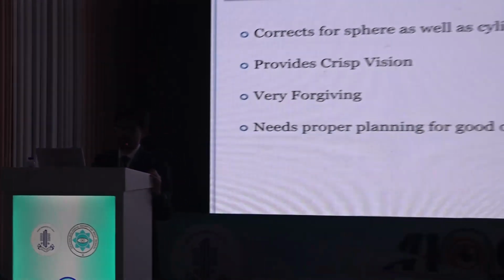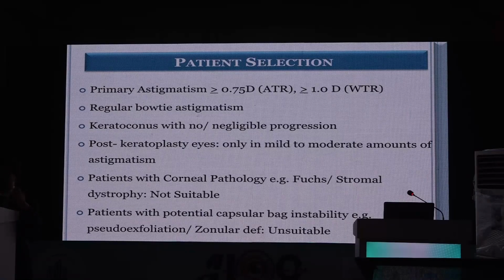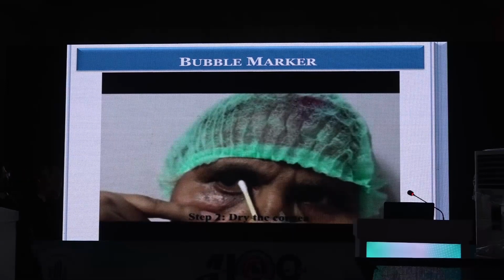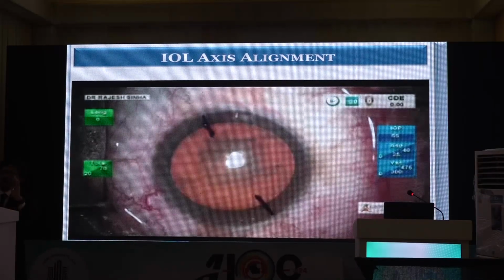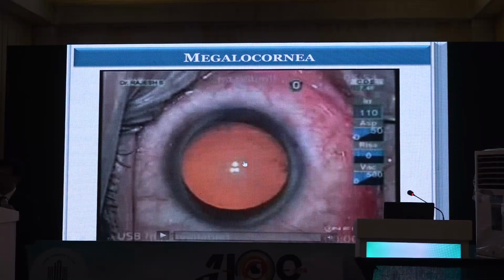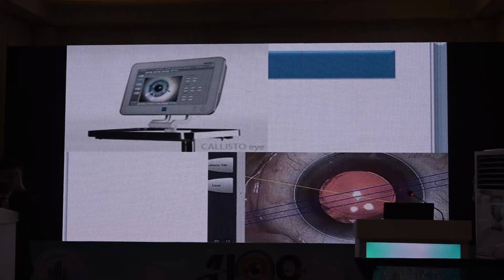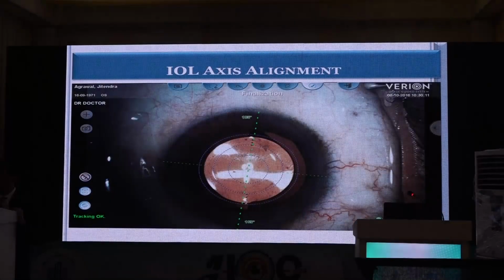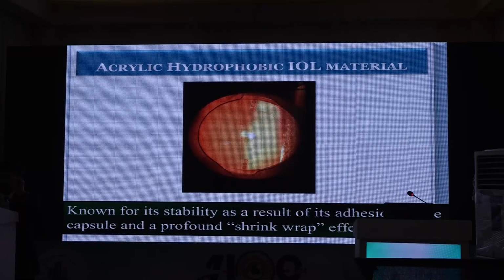AIOC2024 GP133 Topic Dr Rajesh Sinha Pre operative planning, axis marking, intra operative tips fo